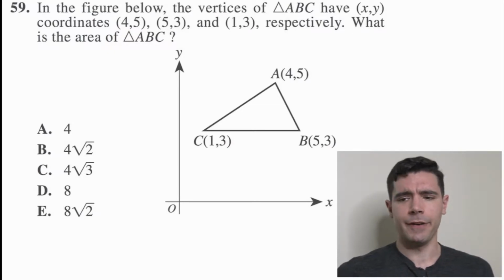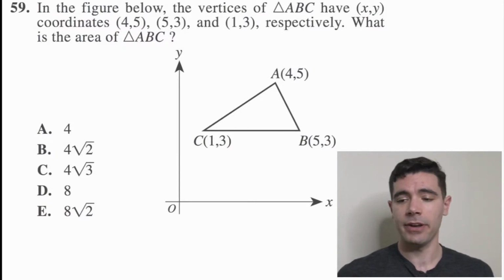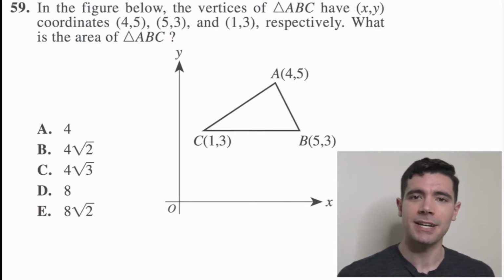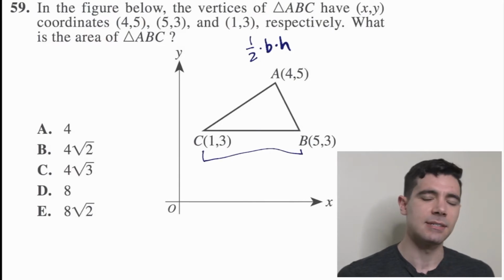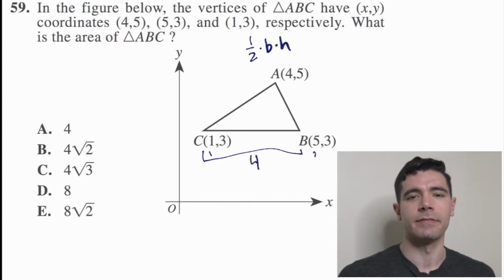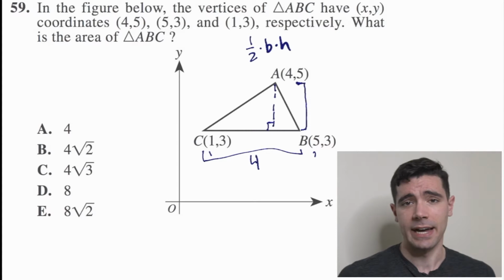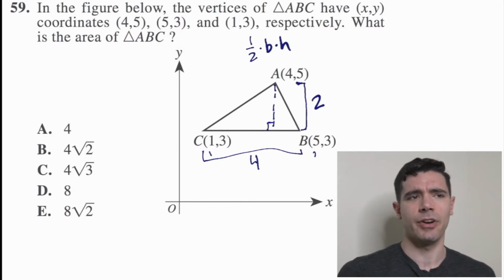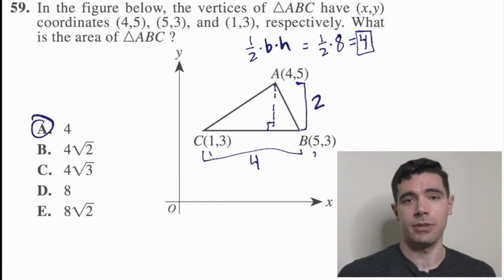Triangle in XY Plane ACT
Today's video is an explanation of number 59 from the Math section of ACT 64E. This problem involves area and taking a moment to evaluate the context in which we find a triangle.